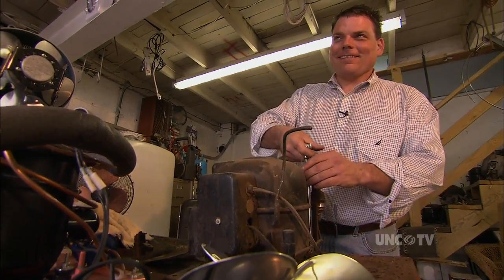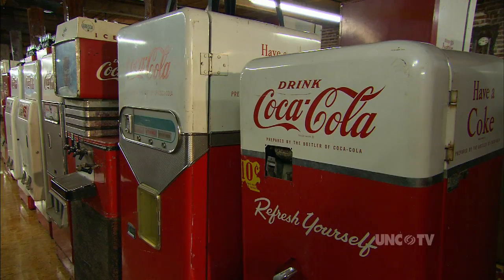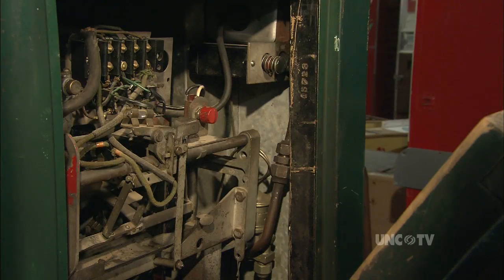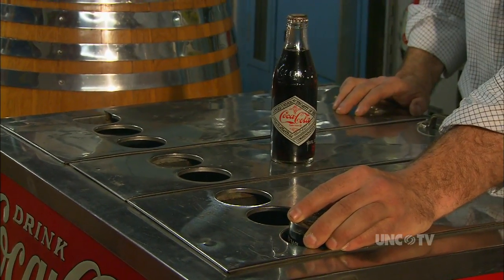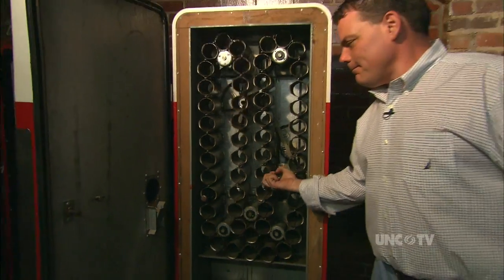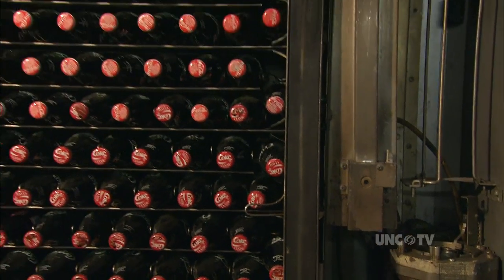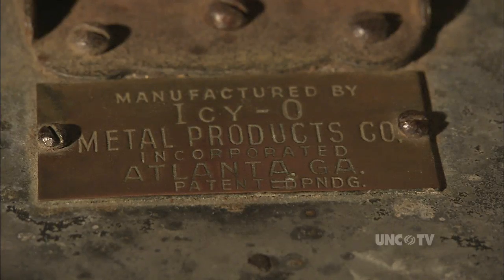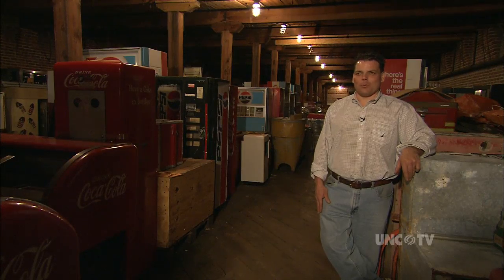Vintage Vending from OUR STATE TV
Meet Alan Huffman and his amazing collection of antique vending machines.
for more info.